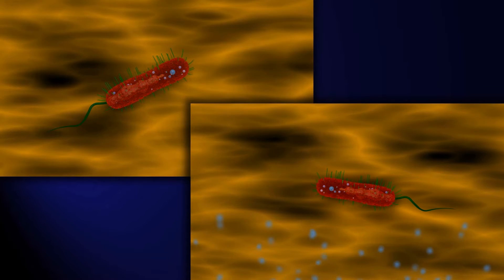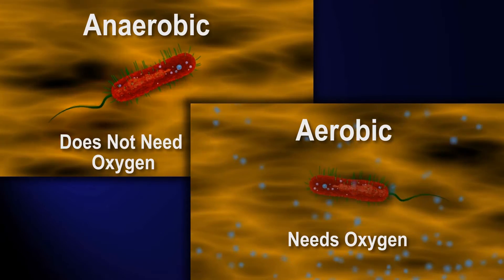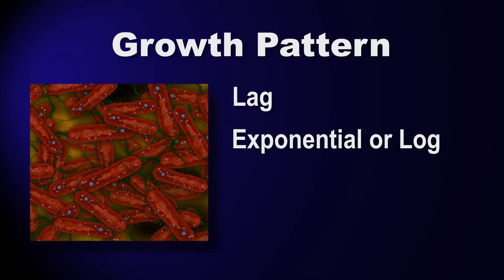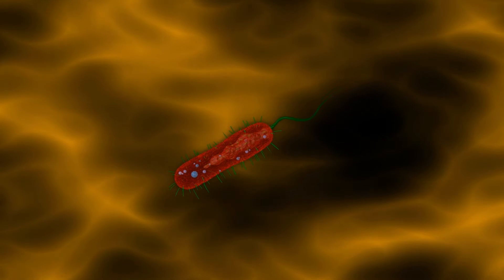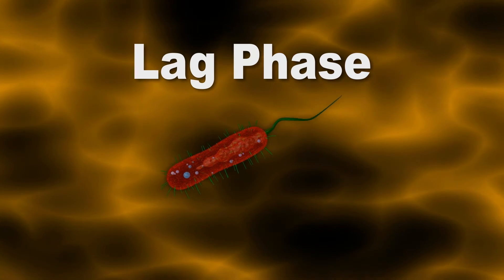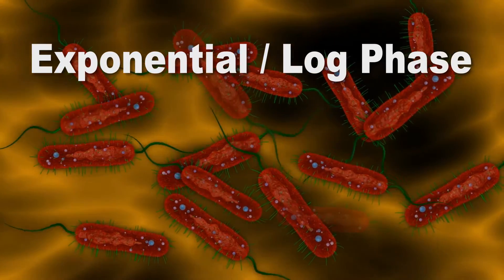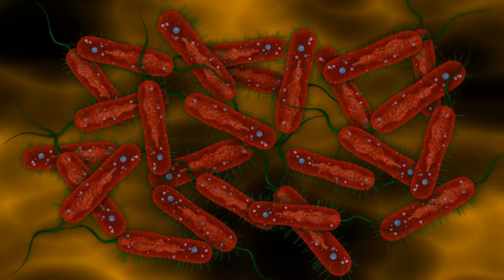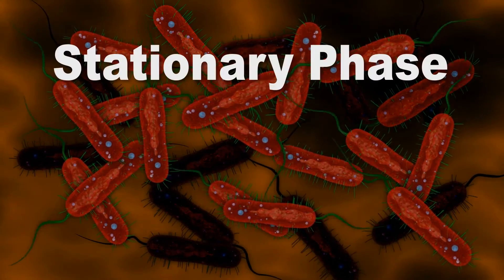The 4 Phases of Fermentation (GFP Fermentation part 1 of 6)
Different cells have different needs.  Some are aerobic – they need oxygen – while others are anaerobic and don’t need oxygen.  But the lifecycle of almost all cells follows a predictable 4 phase-pattern. Lag, Exponential, Stationary and Death.

When a cell is first introduced to fresh growth media, it has to adapt to the new environment.  This creates a lag in the growth timeline.  After the organism adapts, the batch takes off.  The cells begin dividing at a constant rate –an Exponential or Logarithmic increase.

But eventually, the nutrients in the media are consumed, toxic metabolic waste products build up, cells begin to die, and growth slows.  When just as many cells are dying as are dividing, the batch enters the Stationary phase.

This is the point at which the key nutrients are completely consumed, the fermentation is stopped and the broth is harvested.  If the fermentation were allowed to continue, the cells would enter the Death phase.